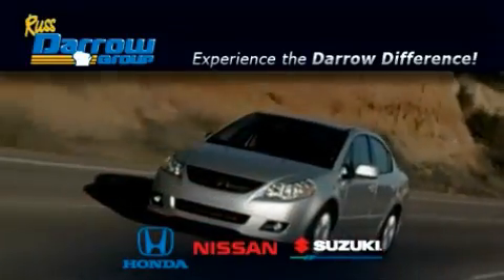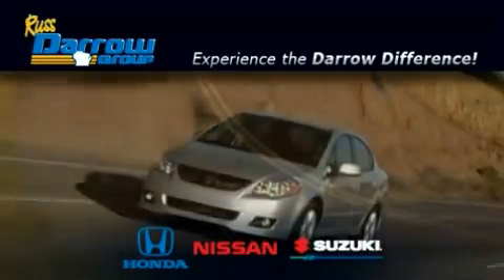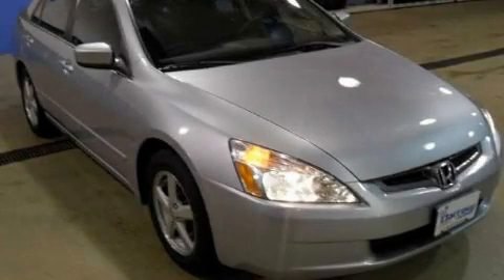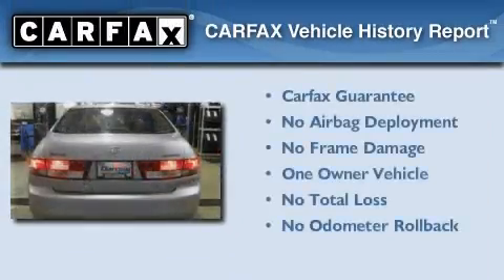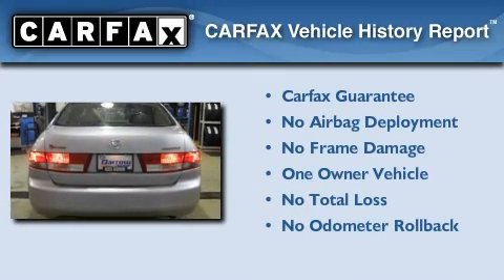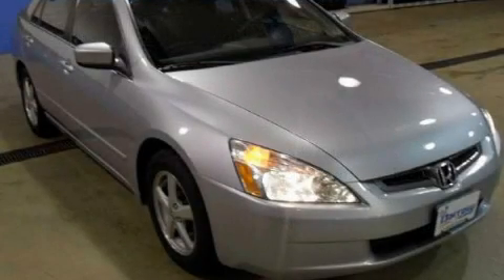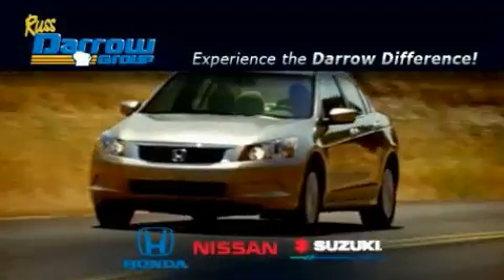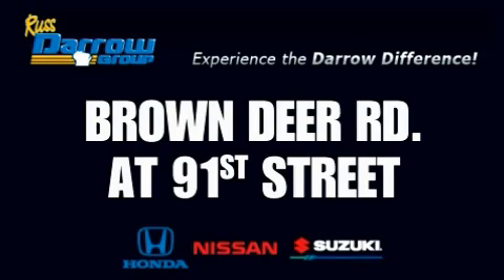Pre-Owned 2003 Honda Accord WI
Year : 2003

 Make : Honda

 Model : Accord

 Engine : 2.40

 Trans . : 5-Speed Automatic with Overdrive

 Exterior : Satin Silver Metallic

 Miles : 85,806

 Interior : Gray

 Stock : H11672A

 9201 W. Brown Deer Rd.